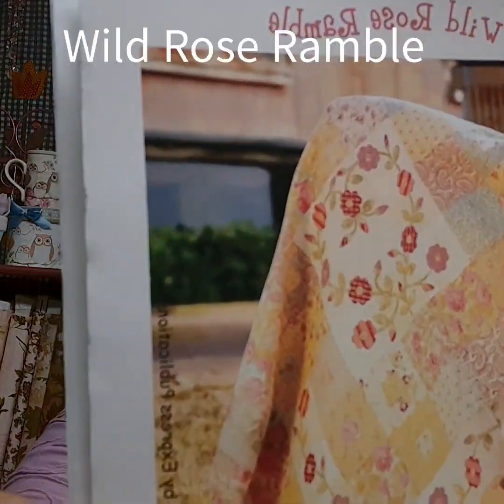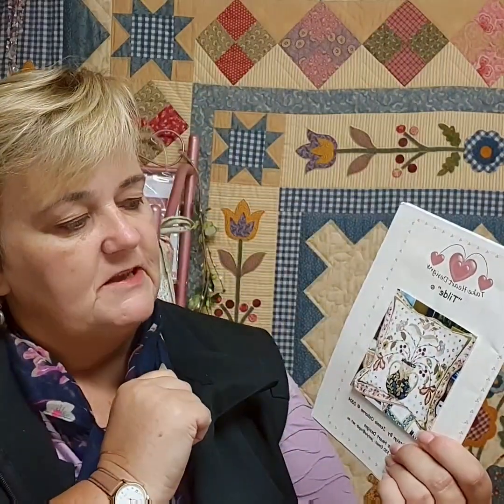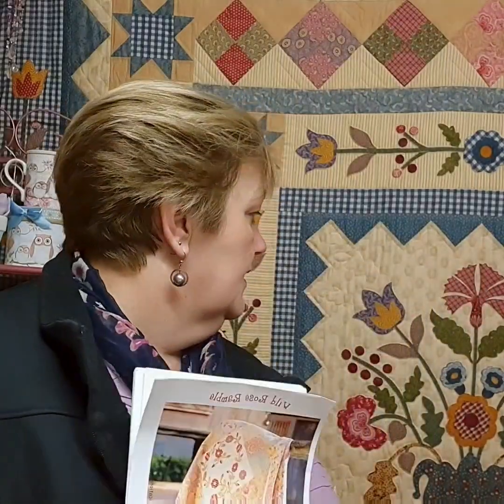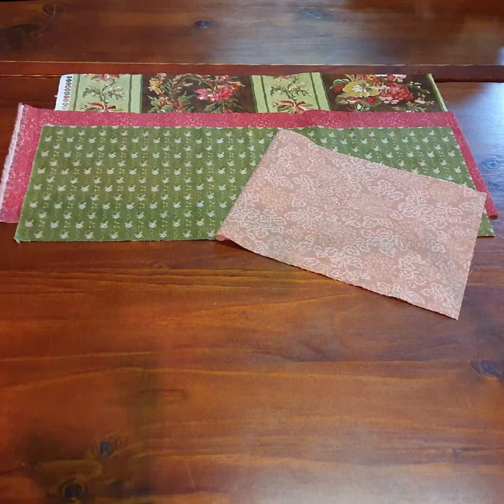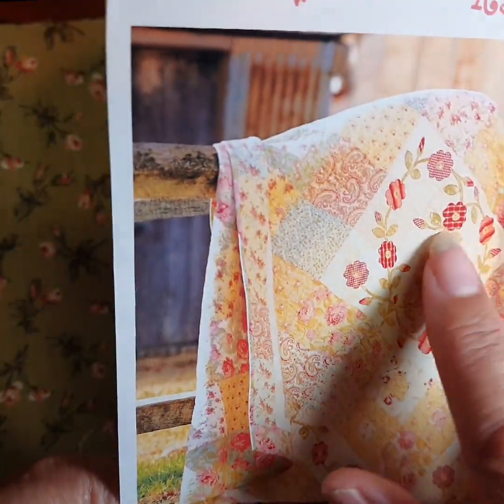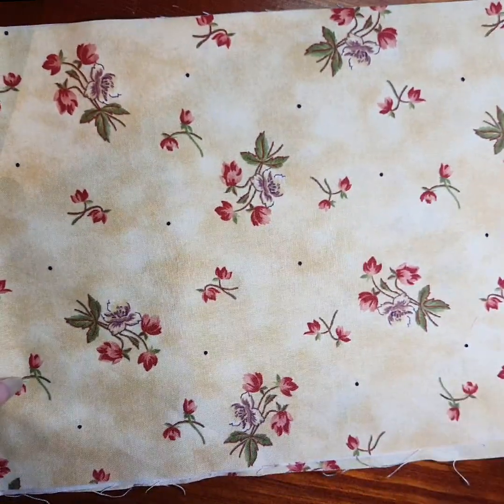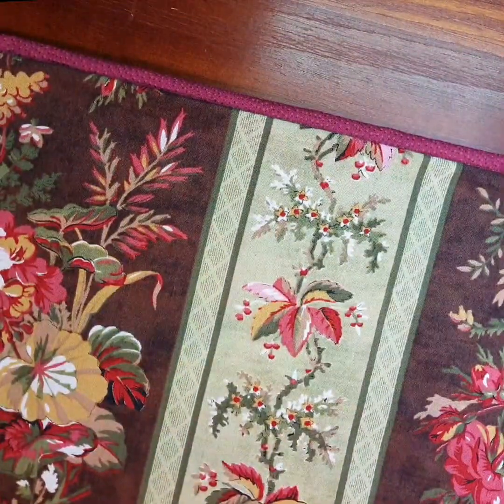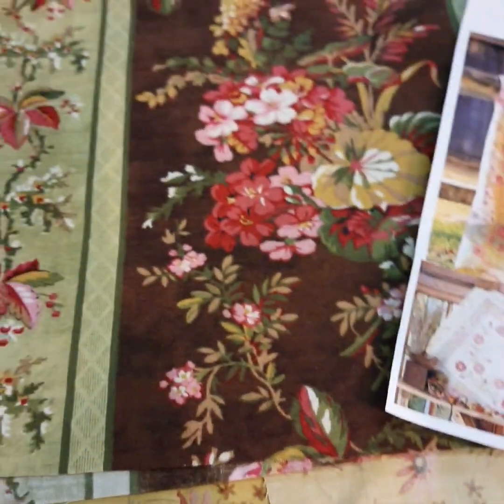Wild Rose Ramble - Applique Kit OPTION 1. Country Garden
Hi Girls,
                This is a quick little video to showcase a lovely KIT OPTION that I have available for this lovely Applique Pattern.

The Design is called Wild Rose Ramble
by Piecefully Patched... with 3 different KIT OPTIONS AVAILABLE...

THIS VIDEO SHOWCASES OPTION 1 - Country Garden..

I hope you enjoy looking at the video.

or come and check us out on INSTAGRAM

*(This one's for you Julie)...I hope you enjoy...

Happy Stitching
Kind Regards,
Debbie Donegan
Everything Country
Patchwork, Embroidery & Country Crafts
Telegraph Point NSW

*(and yes,  I do ship International... as well as Australia wide). Full details are available on my website.  🪡🧵 🌺